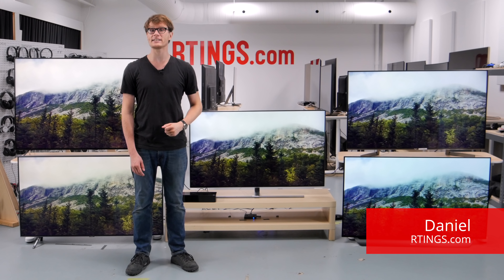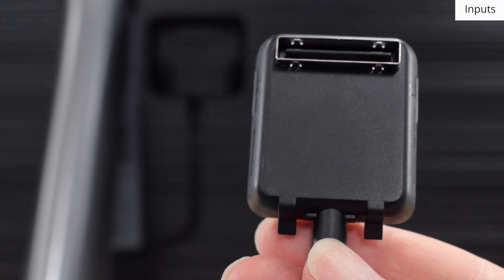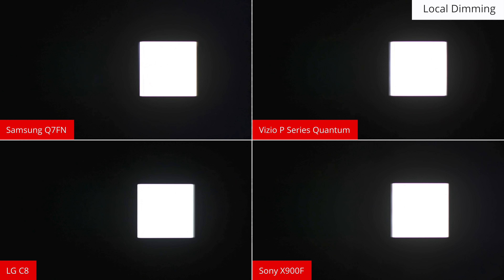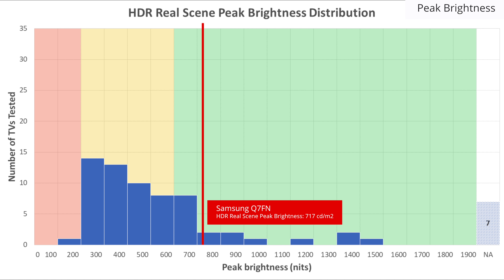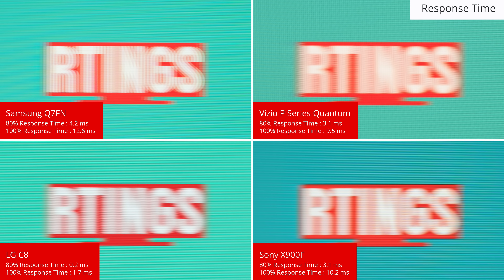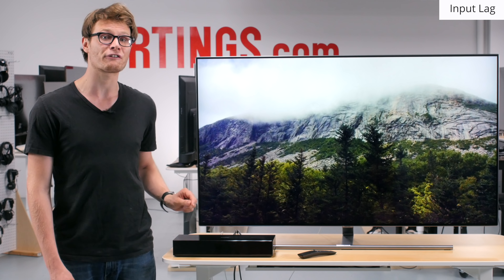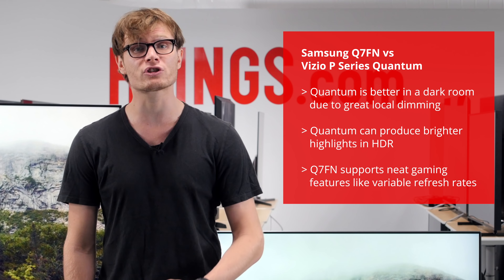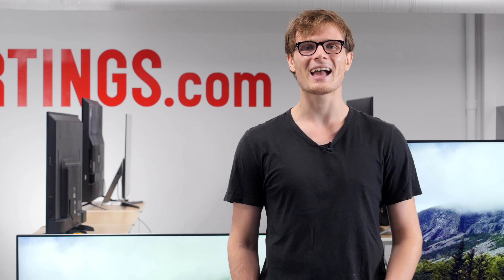Samsung Q7FN 2018 QLED TV Review (Q7/Q7F) - RTINGS.com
Hands-on review of the Samsung Q7FN HDR TV

The Samsung Q7FN is a 2018 QLED TV with great picture quality. In this review, we compare it to 4 other popular models.

The Q7FN is a high-end model from Samsung which is great for a bright room as it can get very bright and has excellent reflection handling. It also supports the FreeSync variable refresh rate feature for gamers on an Xbox One X/S. Unfortunately, the picture quality degrades when viewed at an angle and the local dimming isn’t very effective to improve the dark scene performance.

Model tested: 55” (QN55Q7FNAFXZA)
Should also be valid for the other sizes: 65” (QN65Q7FNAFXZA), 75” (QN75Q7FNAFXZA).

Note that this is a 2018 model from Samsung, and is different to the 2017 Q7F.

Design (01:00)
Inputs (01:25)
Controls (01:51)
Thermal (02:04)
Picture Quality (02:16)
Contrast (02:34)
Local Dimming (02:53)
Viewing Angle (03:26)
Reflections (03:45)
Peak Brightness (04:09)
Gray Uniformity (04:33)
Color Volume & Gamut (05:02)
Response Time (05:48)
Image Flicker (06:11)
Input Lag (06:42)
Smart Features & Remote (07:27)
Sound (07:56)
TVs Comparison (08:09)
Conclusion (09:46)